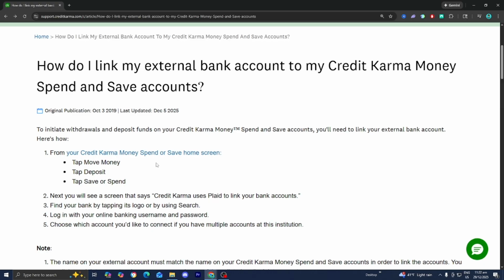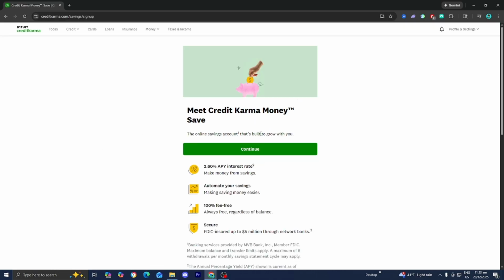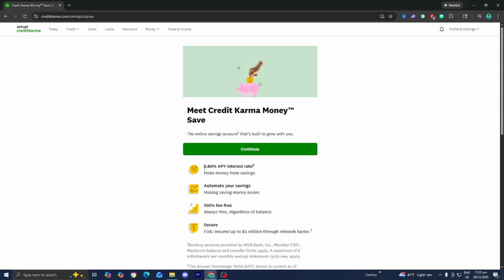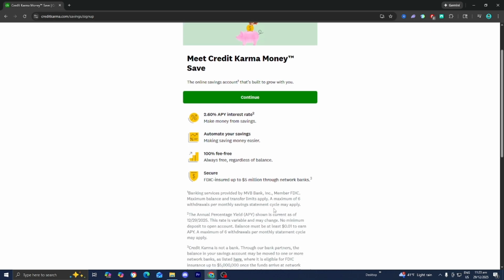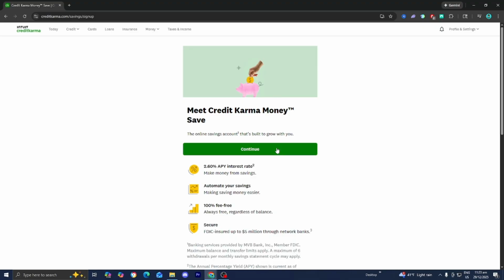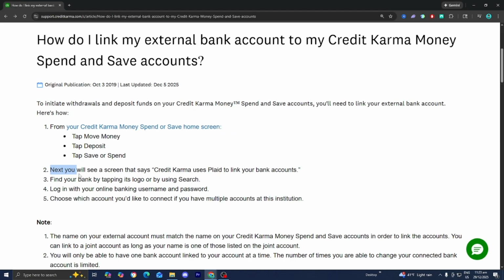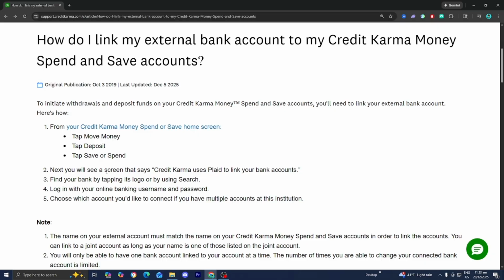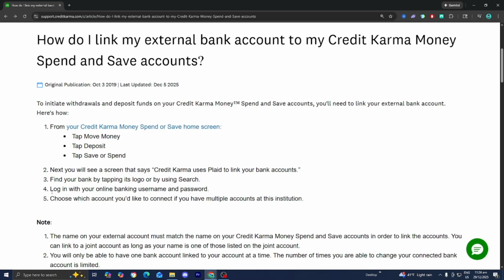How To Link Bank Account To Credit Karma! - Tutorial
In this video, I’ll show you EXACTLY how to link a bank account to Credit Karma step by step. This tutorial works on both the Credit Karma mobile app and desktop, and is perfect if you’re setting up Credit Karma Money, direct deposit, or syncing your bank for budgeting and credit tracking.

Whether you’re trying to add a checking account, connect a savings account, or fix issues with bank verification, this guide walks you through everything clearly and quickly.